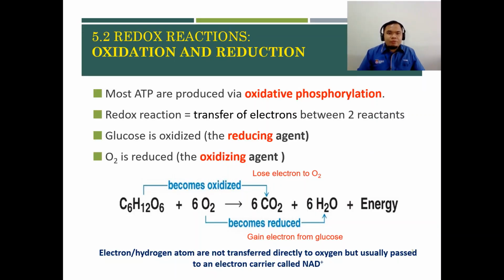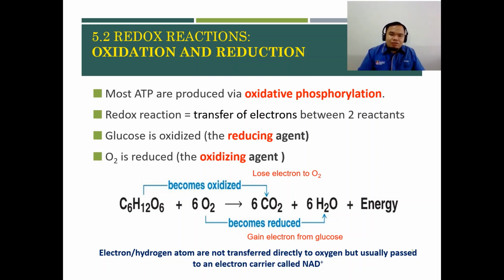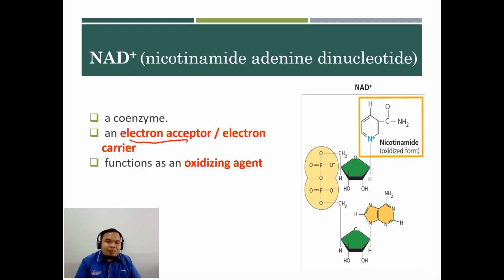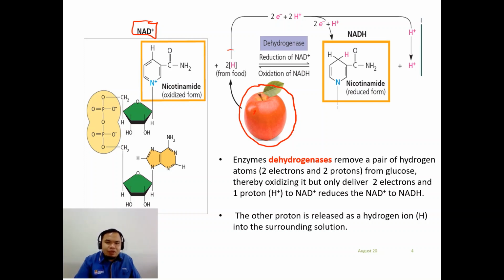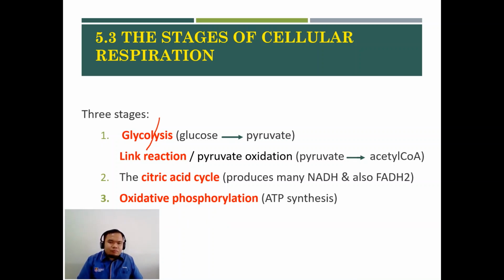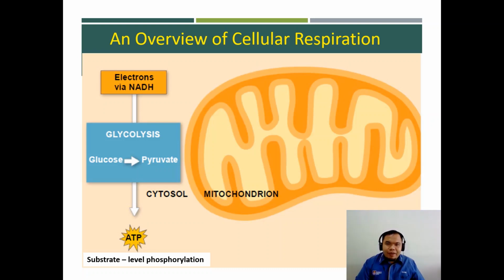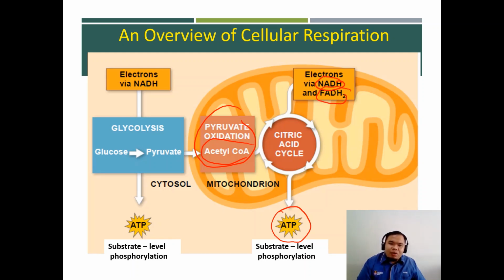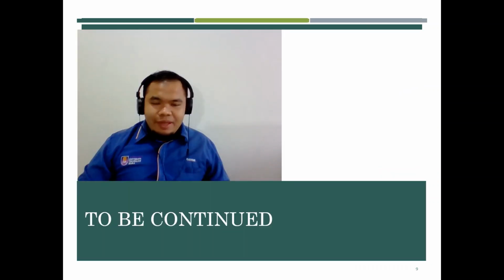Cellular Respiration: Redox Reaction